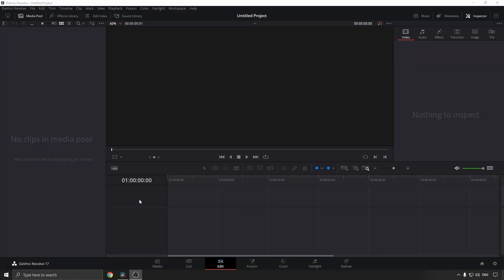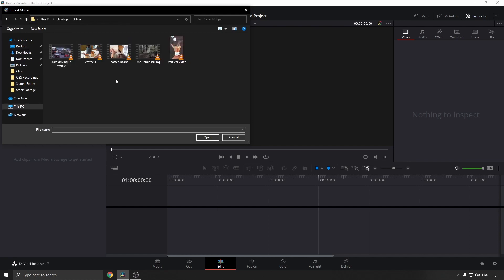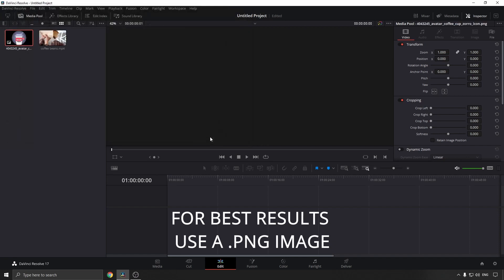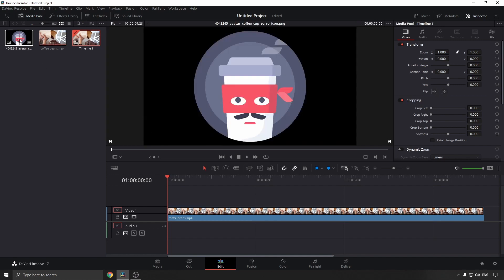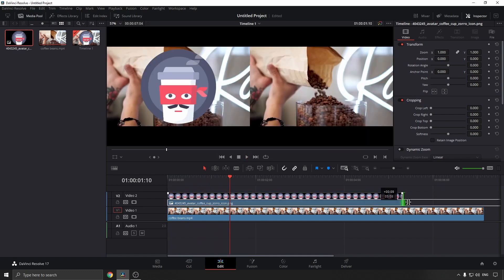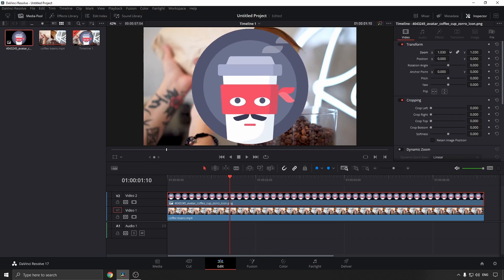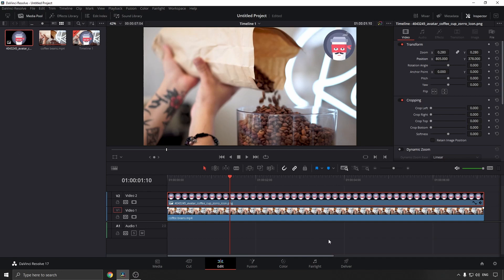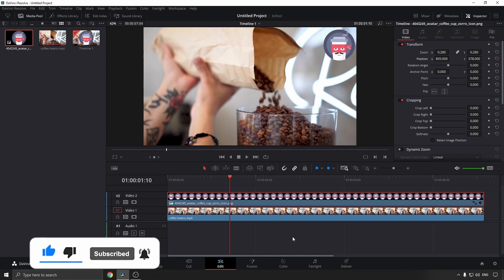How to Overlay an Image in Davinci Resolve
Learn How to Overlay an Image in Davinci Resolve